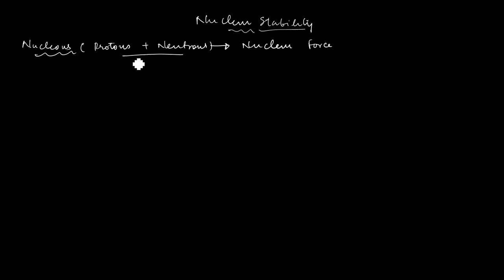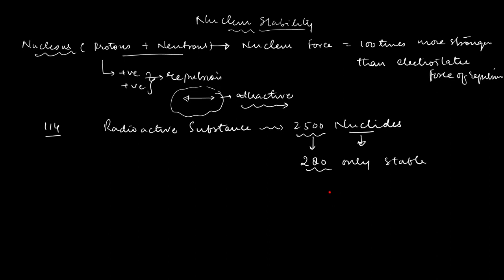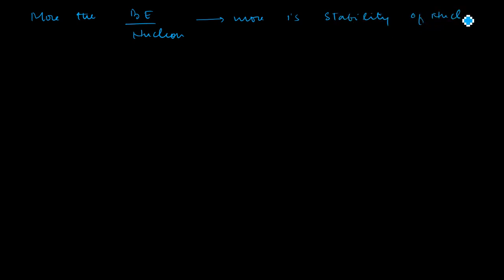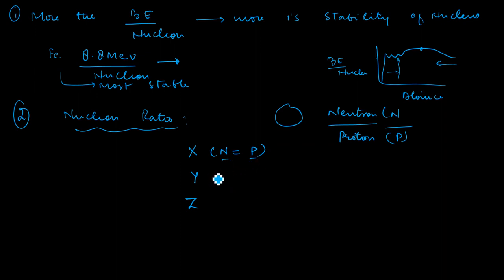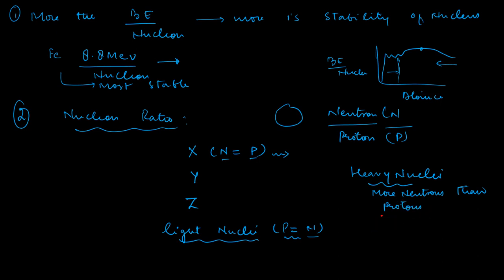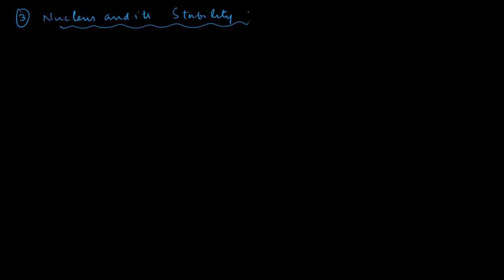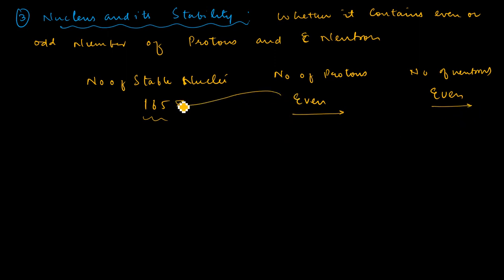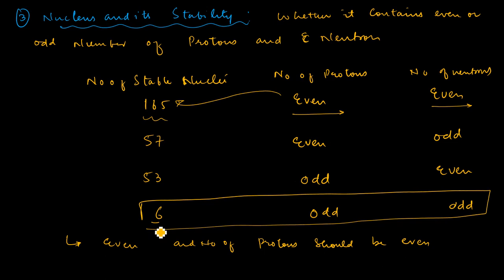Nuclear Stability, cause of radioactivity ,neutron to proton ratio,NEET2024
FACTORS on  which stability of nucleus depends